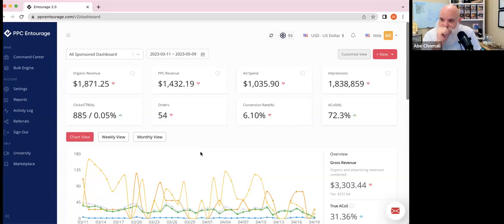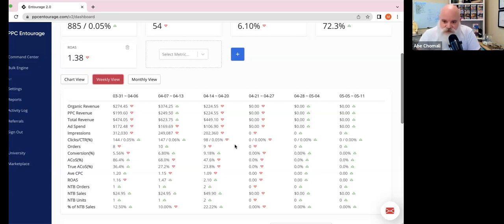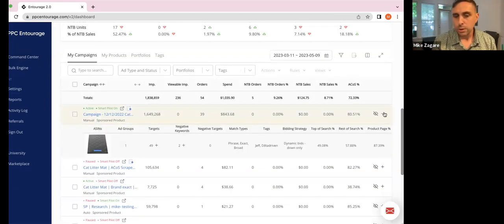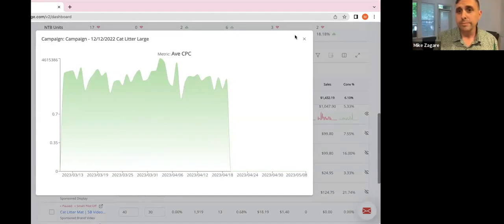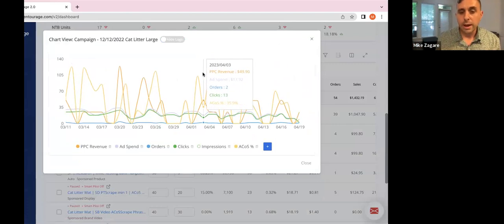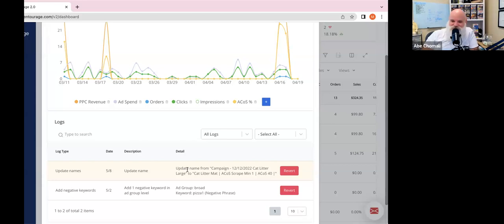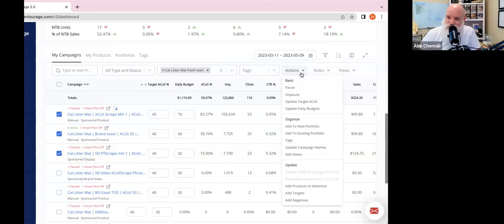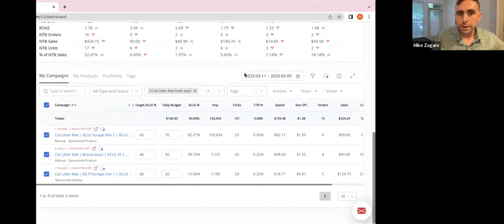Master Your Amazon Advertising with PPC Entourage - Part 1: Command Center Walkthrough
🔥 Master the art of Amazon advertising with PPC Entourage!
Join Abe from XP Strategy as he takes you on an exclusive walkthrough of the Command Center, guided by none other than the founder, Mike Zagare. Get ready to unleash the full potential of data-driven advertising! 🚀

🌟 Looking to boost your sales on Amazon?
XP Strategy has got you covered with custom advertising strategies that drive results.
⬅️ and take your Amazon game to the next level.

🔍 Are you currently utilizing Helium10's seller toolkit?
Discover the essential tools for managing your product lines on Amazon, from sourcing to keyword tracking and Refund Genie.

💥 And that's not all! You can enjoy a fantastic deal with XP Strategy. 🎉

🎬 Don't miss out on this insightful Command Center walkthrough! Watch the video and gain the knowledge you need to dominate your Amazon advertising campaigns. 📊